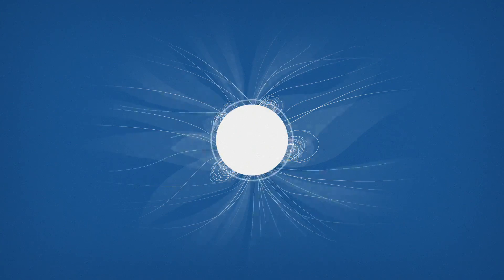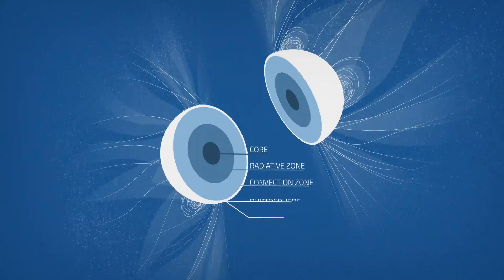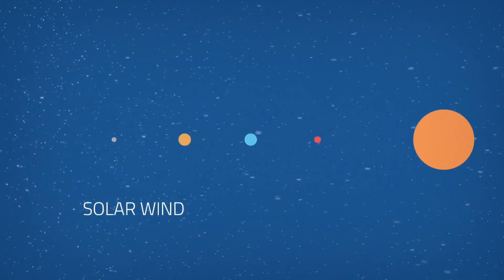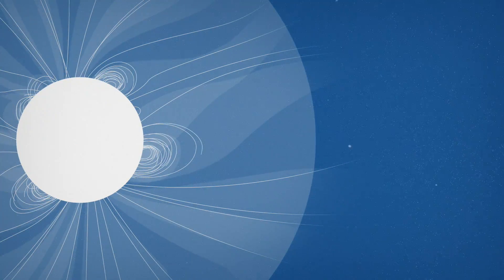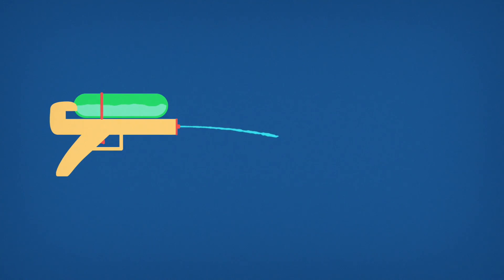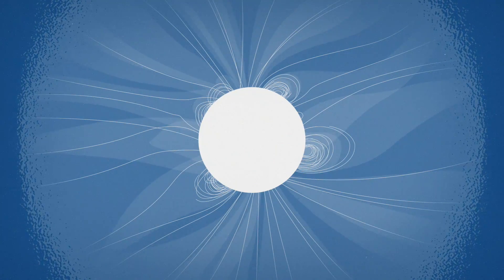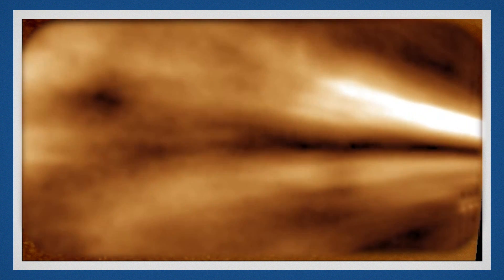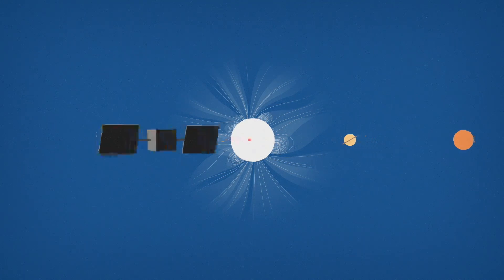NASA Spacecraft Defines the Edge of the Sun | Video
- using NASA's Solar Terrestrial Relations Observatory (STEREO), scientists have imaged the edge of the sun and described that transition - from which the solar wind blows.